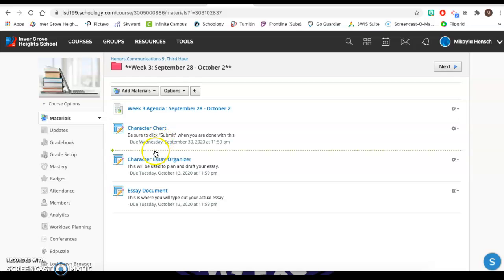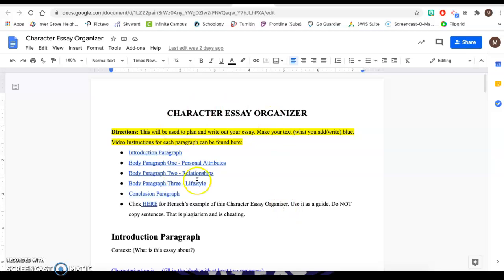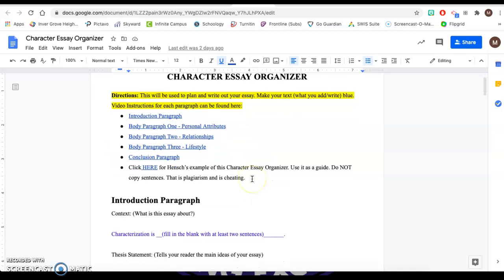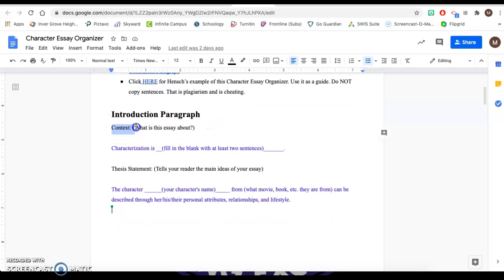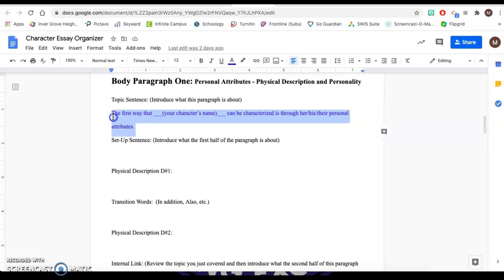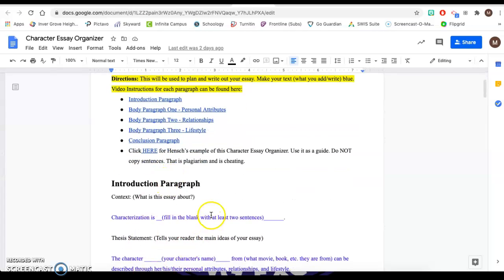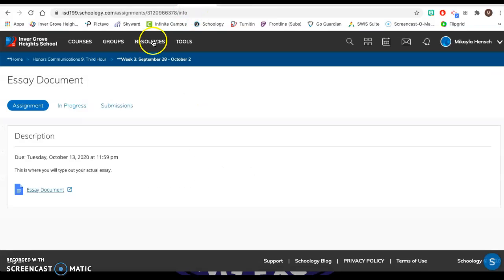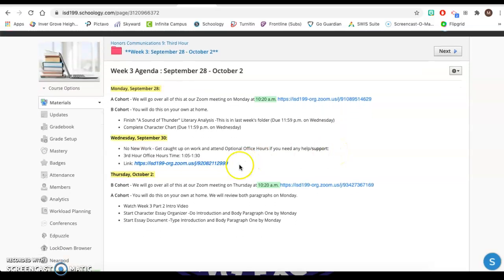Week 3 Part 2 Video